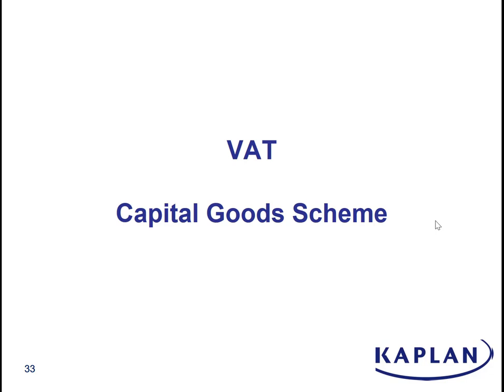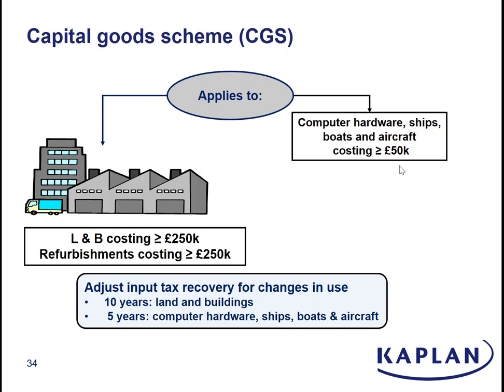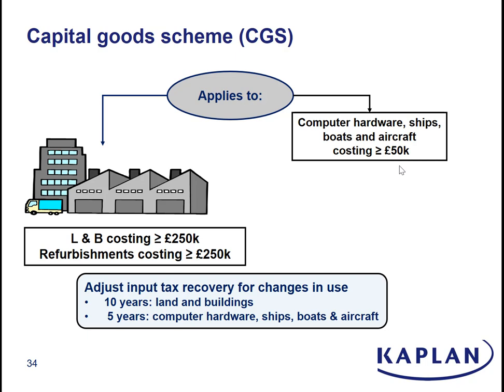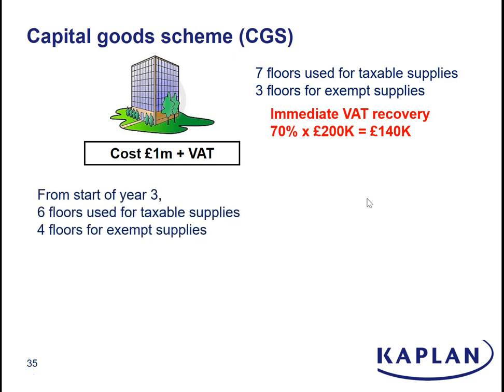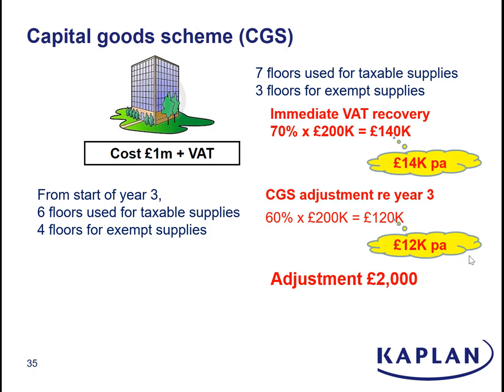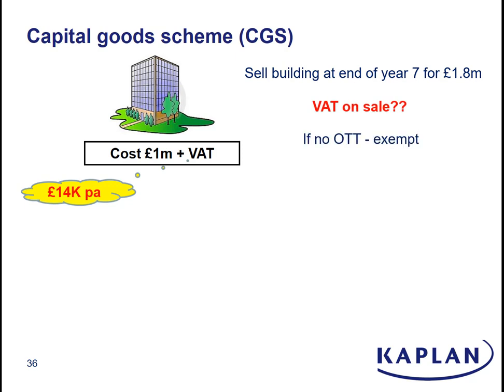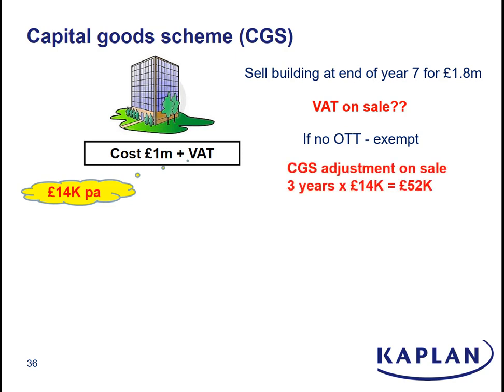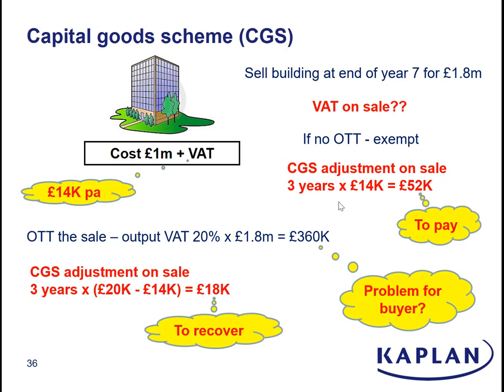VAT Capital Goods Scheme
A brief explanation of the VAT capital goods scheme. Make sure you have watched the recordings on partial exemption and basic VAT on land and buildings before watching this one
Useful for anyone studying the ACCA ATX paper or ICAEW Business Planning tax paper